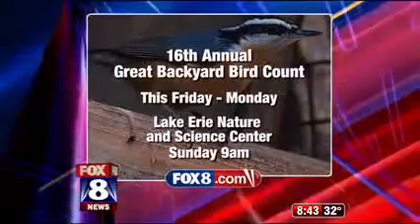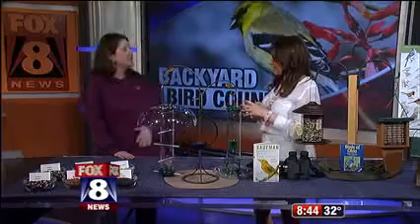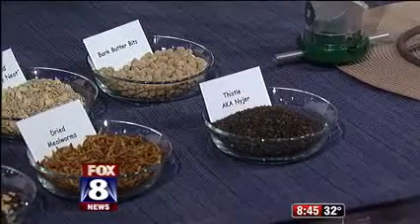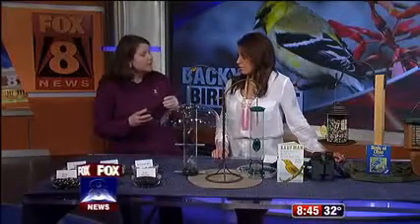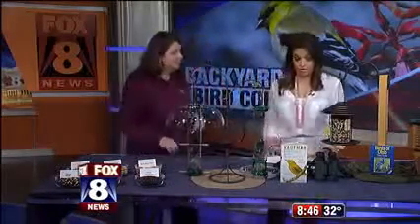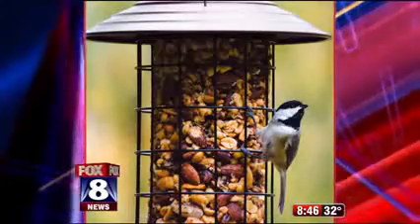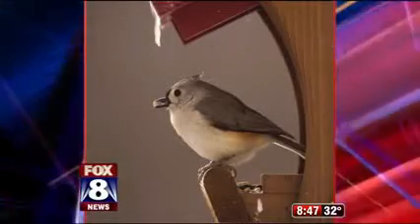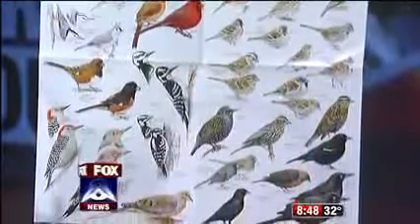Bird Feeding & The Great Backyard Bird Count - WJW Fox 8 (Cleveland, OH)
Bird Feeding & The Great Backyard Bird Count as seen on WJW Fox 8 Cleveland, Ohio with guest Sheryl Caine, Wild Birds Unlimited Store Owner (Bay Village, North Olmsted, and Strongsville, OH).